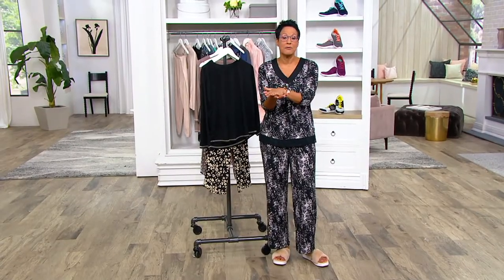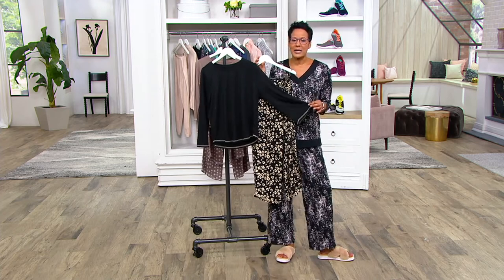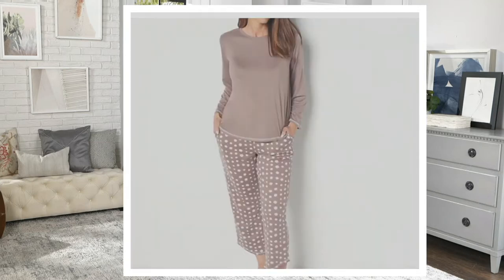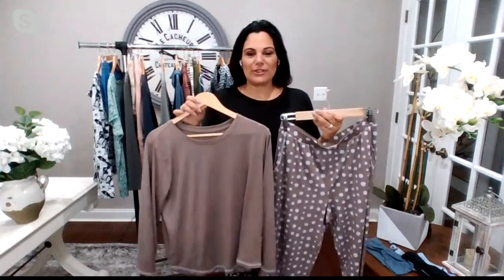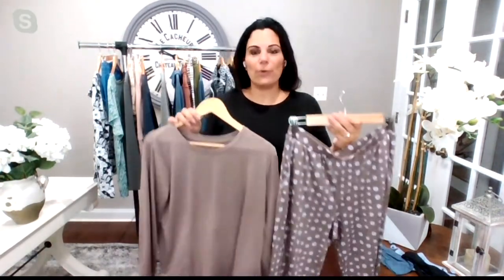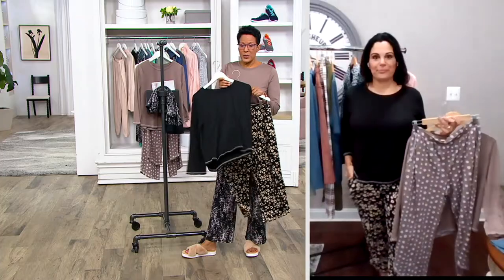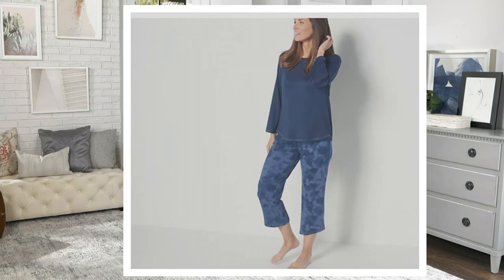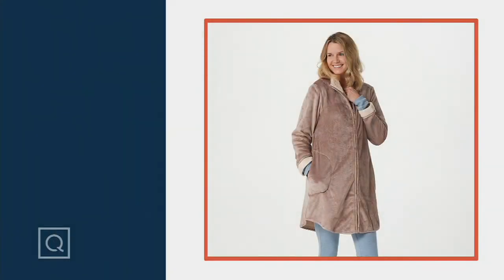AnyBody Brushed Jersey Printed Sleep Set on QVC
AnyBody Brushed Jersey Printed Sleep Set